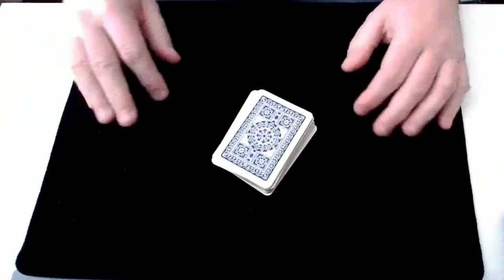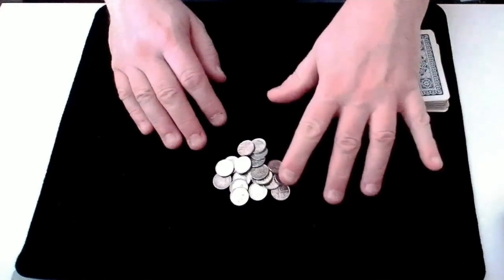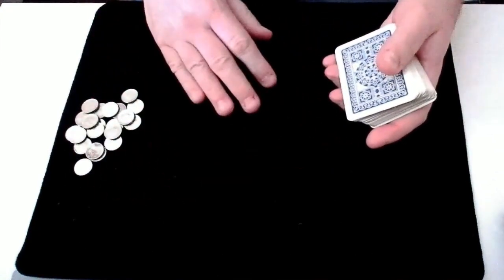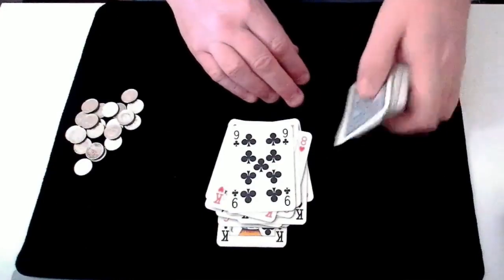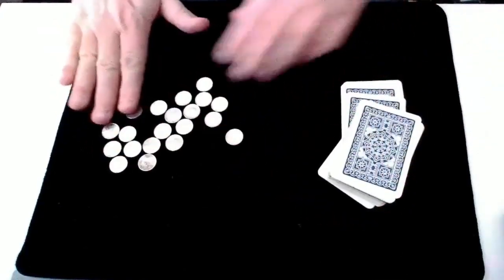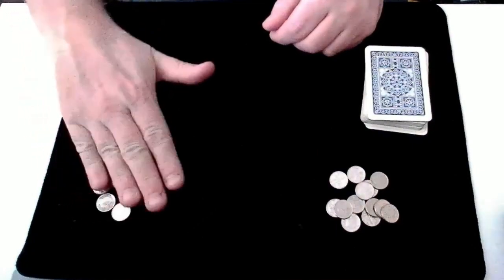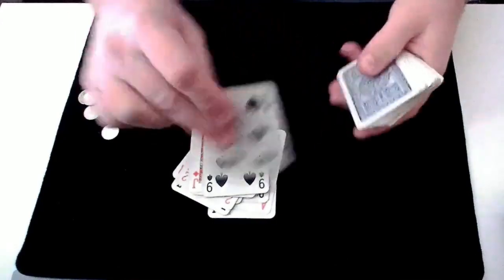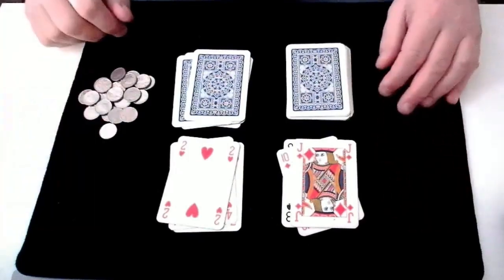Matching Pair Card Trick Performance and Tutorial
The Matching Pair card trick. Two spectators each take some coins to give them a number. Using this number they then select a card. As cards are turned over in pairs, both spectators spot their cards at exactly the same time.
The video contains a performance and then a full tutorial of this easy to learn magic card trick.